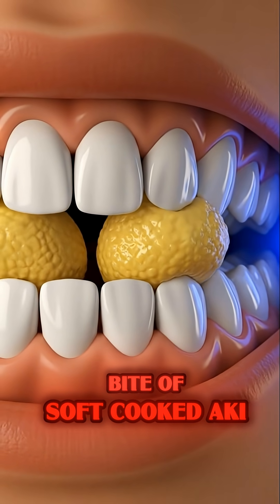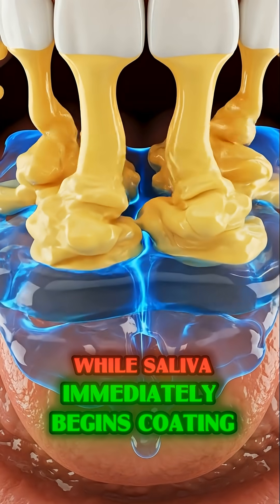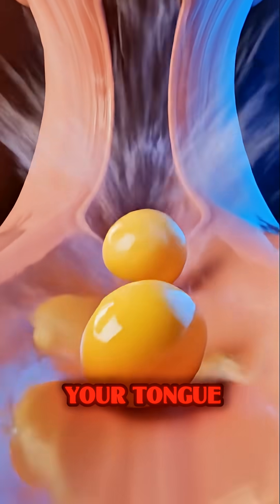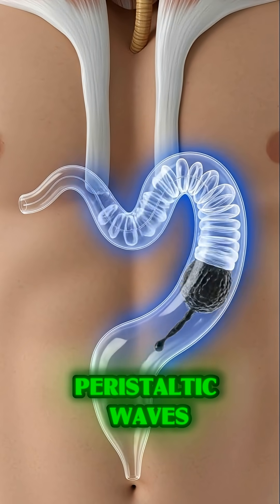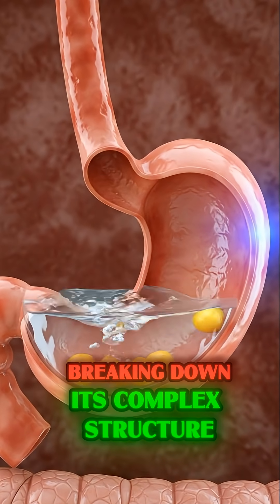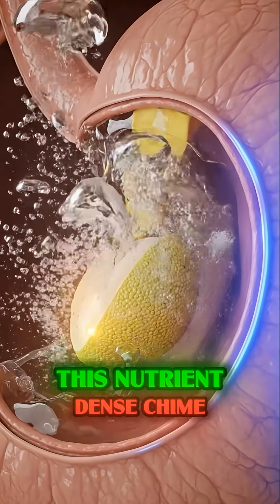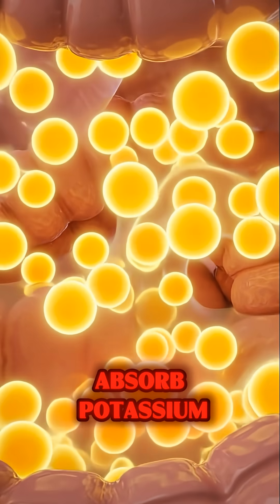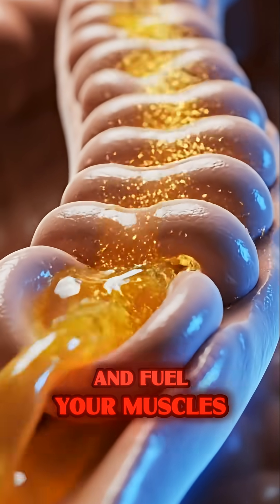The Truth About Eating Ackee: Health Benefits & Digestion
Ackee is known as the "Vegetable Brain" because of its unique shape, but do you know what it does to your body? In this 3D medical animation, we follow a piece of this buttery, delicious fruit through the human digestive system.

Discover how your body extracts high-quality vegetable protein and healthy fats from Ackee to support your heart and muscles.

🇯🇲 Key Health Benefits Explained:

High Protein Source: Excellent for muscle repair and growth.

Heart Health: Rich in unsaturated fats and potassium to regulate blood pressure.

Boosts Energy: Provides a steady release of energy without spiking blood sugar.

Digestive Health: Fibrous content keeps the gut clean and moving smoothly.